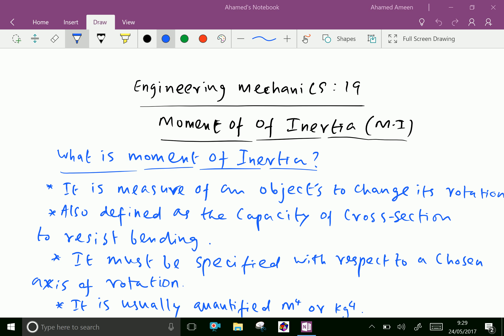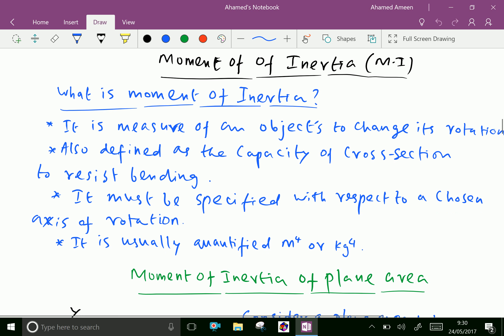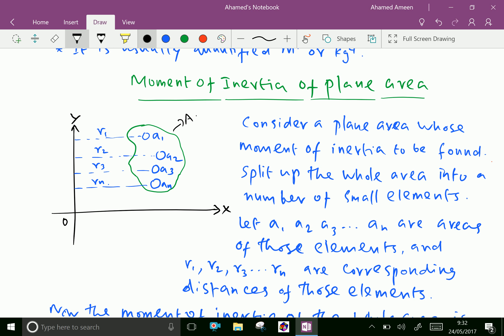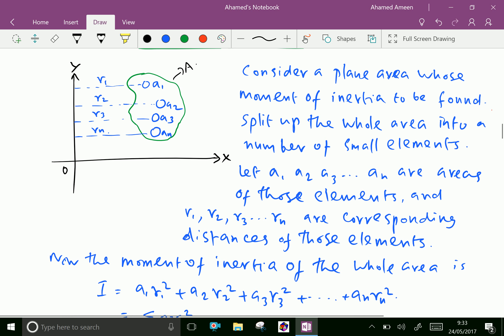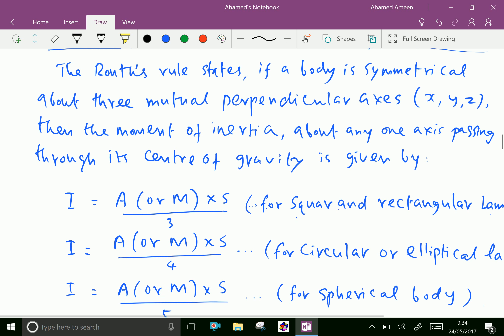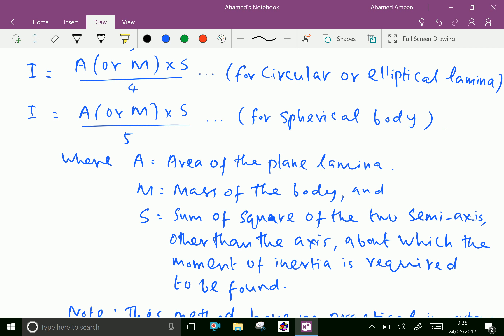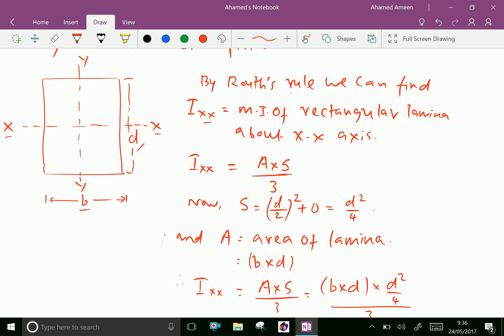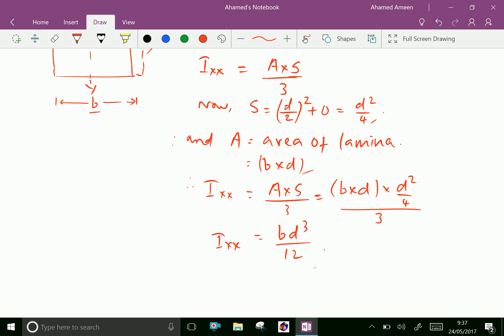Engineering mechanics : - ( Moment of Inertia ; introduction ) -- 19.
Moment of Inertia : It is a measure of an object's resisitance to changes its rotaion.